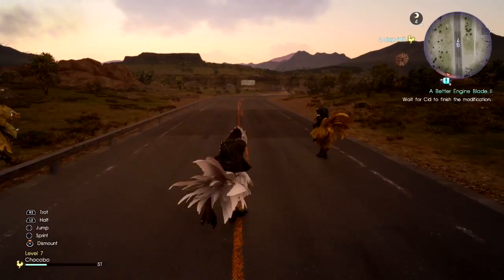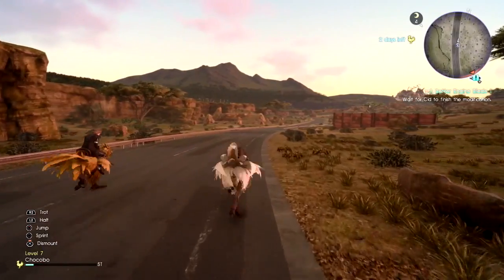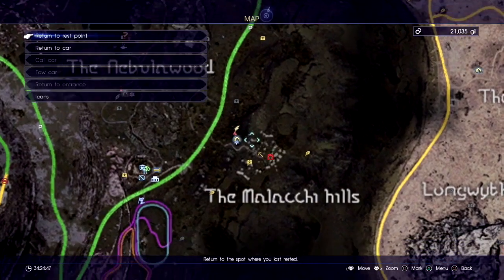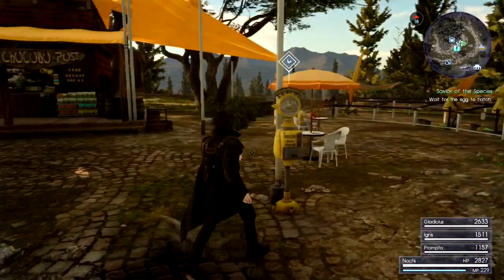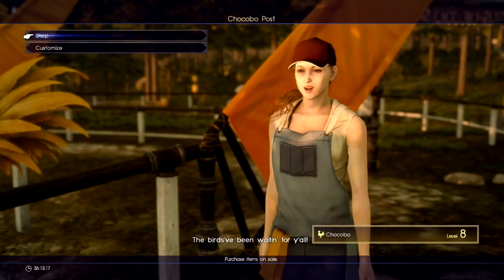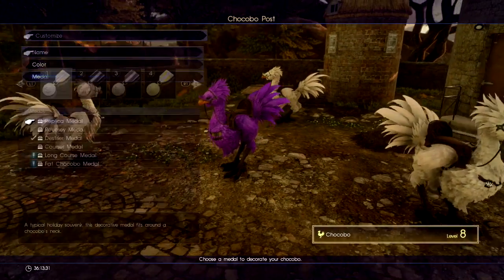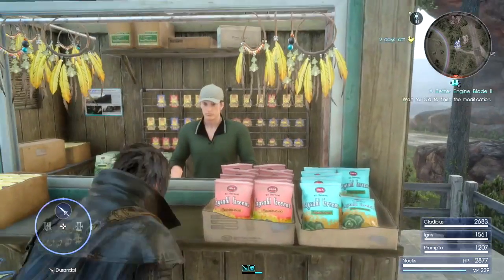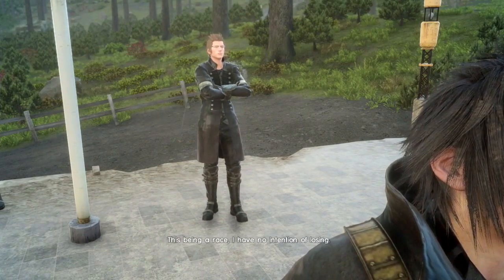FINAL FANTASY 15 CHOCOBO GUIDE